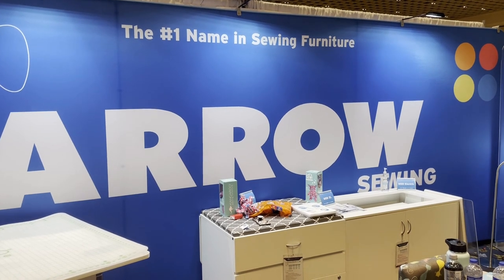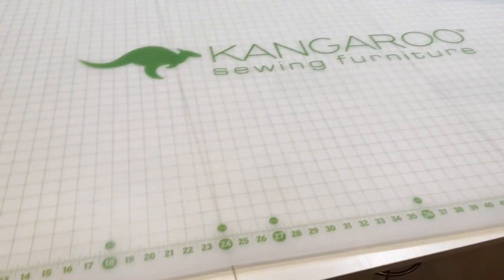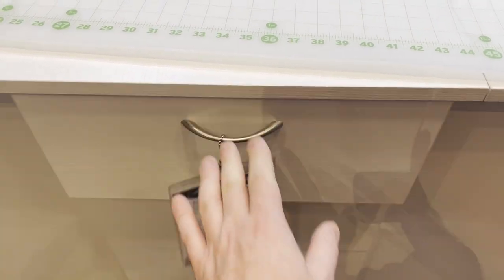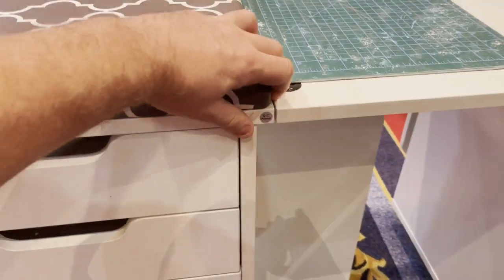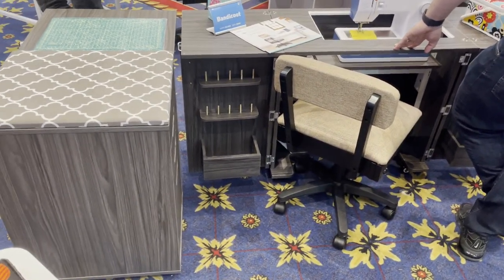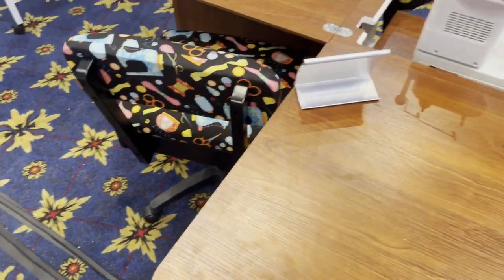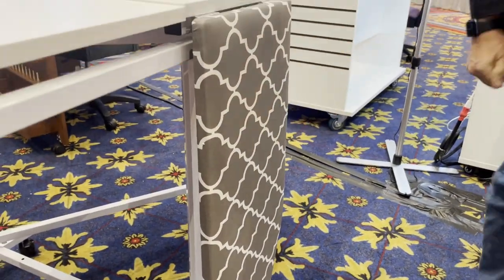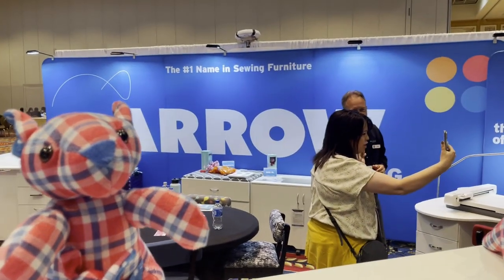NEW Arrow Sewing Furniture!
Here's your sneak peek at some of the beautiful and functional Arrow/Kangaroo sewing furniture coming to Janome Canada!

Janome Canada is a distributor of Arrow/ Kangaroo chairs, sewing cabinets, cutting and pressing tables, so check with your Janome Canada Dealer for details!
As well, check out our handy Janome Partner Product Accessory Catalogue on Janome.CA to see all the fabulous products your Janome Dealer has to offer to make your sewing easier and more enjoyable!

Happy Sewing!